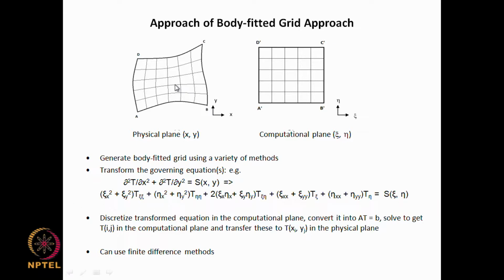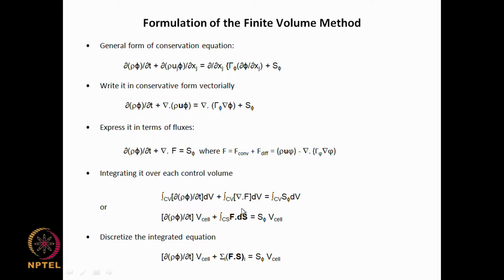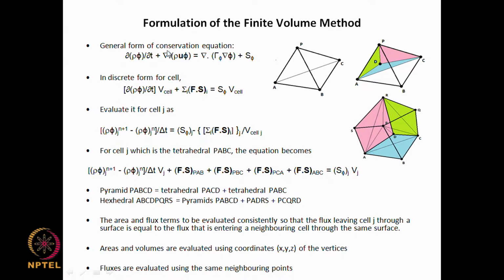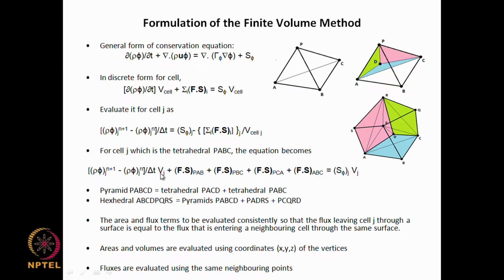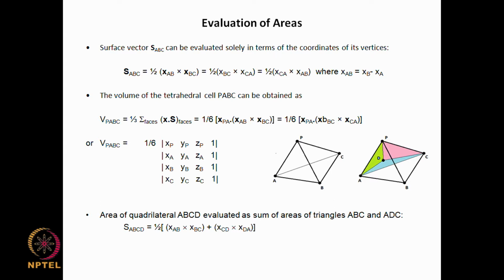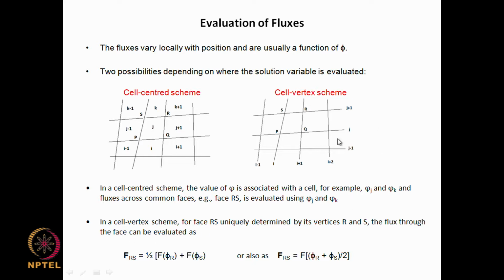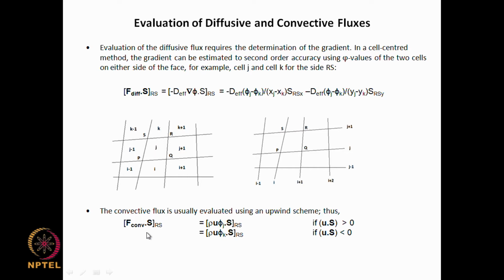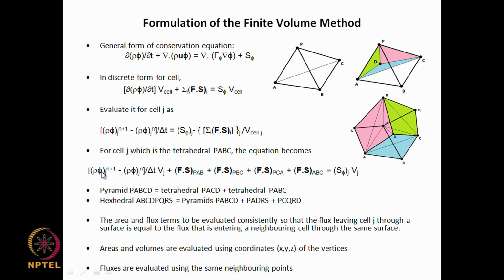Body Fitted Grid Approach